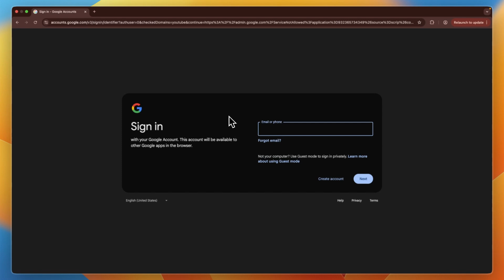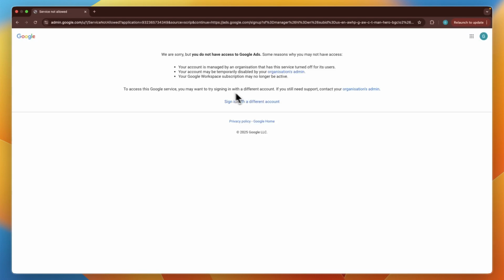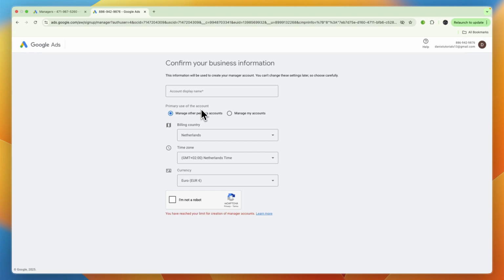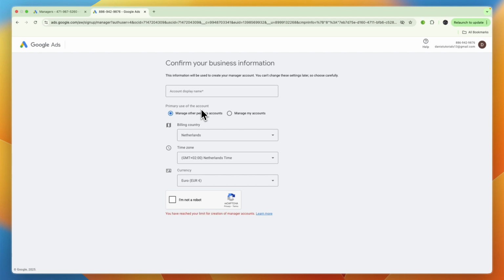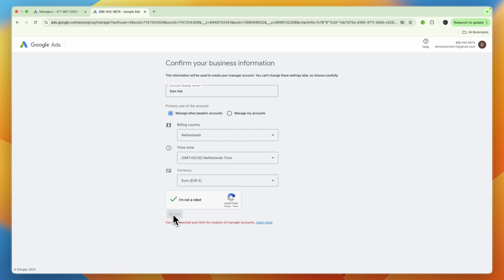How To Create Google Ads Manager Account - Step by Step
In this video I'll show you How To Create Google Ads Manager Account.